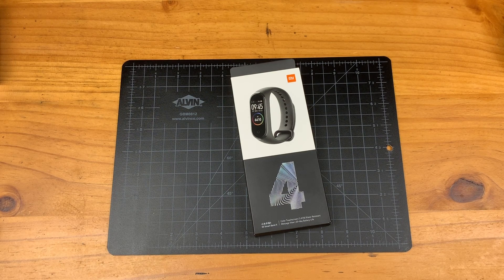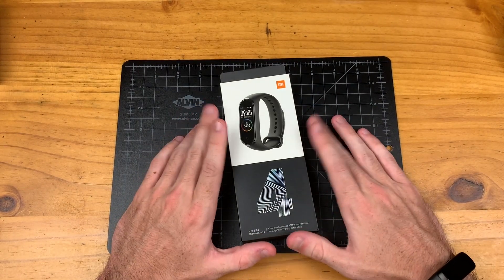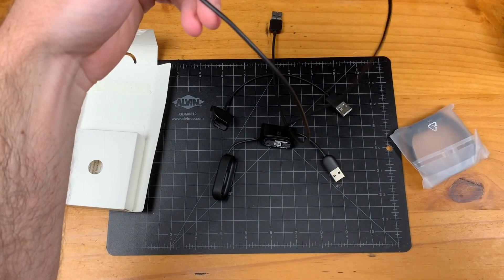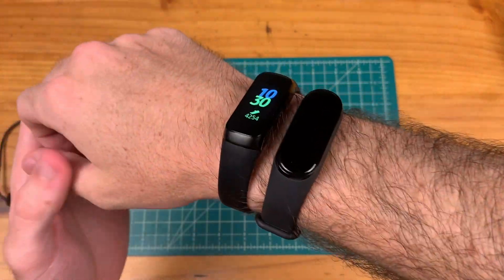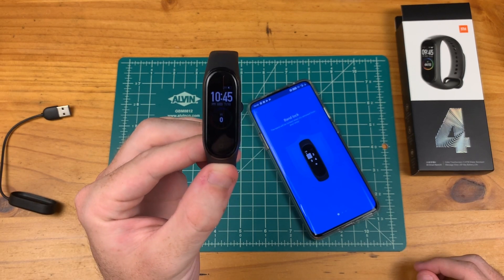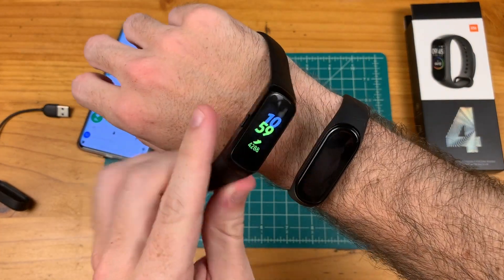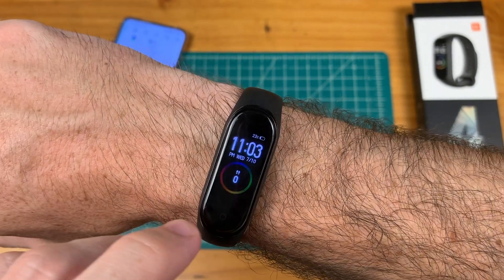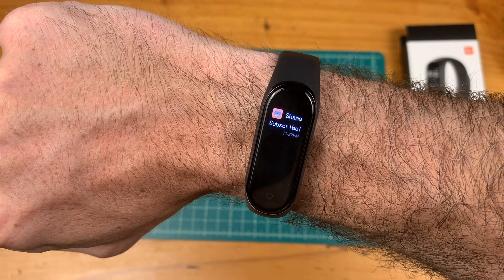Xiaomi Mi Band 4 Unboxing & First Impressions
The Xiaomi Mi Band 4 finally arrived in the mail and I wanted to show a quick unboxing and give my first impressions of the device. It’s been 1 day since filming this and first impressions of the device are that it is extremely comfortable to wear, the screen is the same size as the galaxy fit but just as bright and vibrant, and I have not seen my battery drop a single percentage point throughout a day of light usage. Very excited to test the Mi Band 4 further for you guys and create a review video and vs. video, stacking it up against the Galaxy Fit.